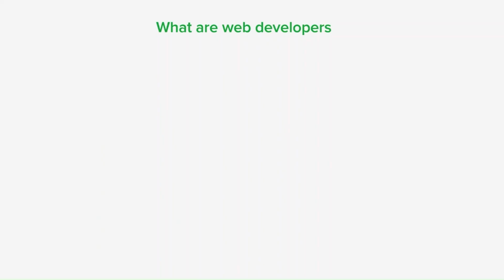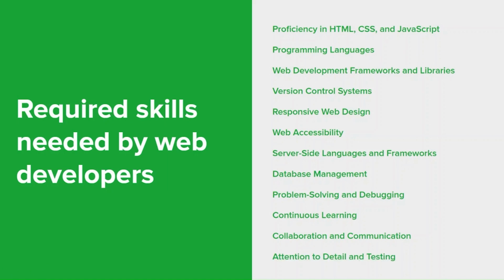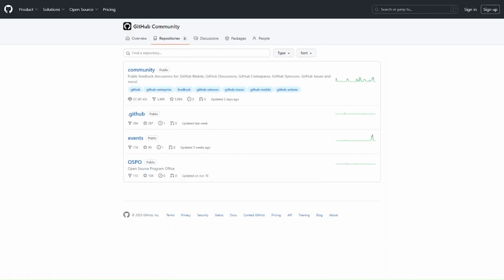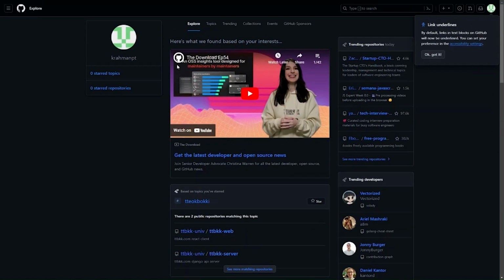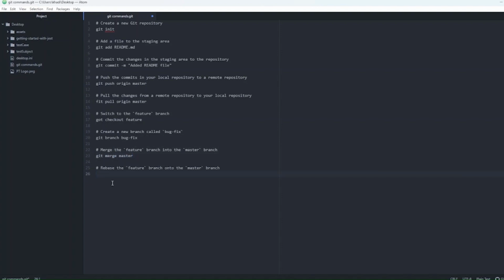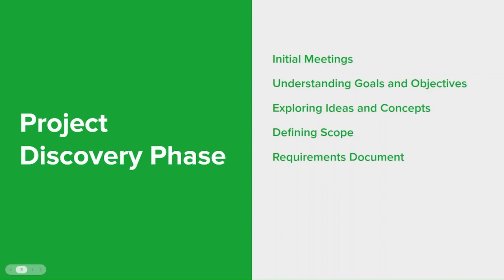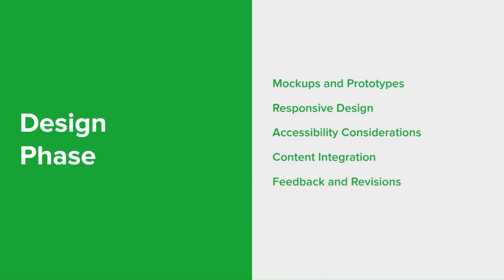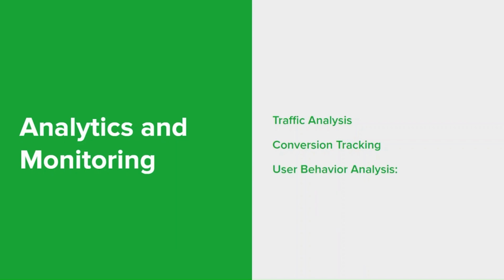Version Control With Git | Git For Web Development | How to Use Git | Git Tutorial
Version control is a fundamental practice in modern software development, enabling teams and individuals to manage changes to source code, documents, and other digital assets over time. At its core, version control records every modification made to a file or set of files, allowing users to recall, compare, and revert to previous versions as needed.

Git is an open-source, distributed version control system designed to handle everything from small personal projects to large-scale enterprise applications with speed and efficiency. Unlike traditional, centralised version control systems, Git enables every contributor to maintain a full copy of the project’s history locally. This architecture means that developers can work independently, commit changes offline, and synchronise their work when convenient, without relying on a constant connection to a central server.

How Does Git Work?
Git tracks changes to files in three primary states:

Modified: The file has been changed but not yet staged for commit.

Staged: The file is marked to be included in the next commit.

Committed: The changes are safely stored in the local repository’s database.

This system allows developers to experiment freely, knowing that any mistakes can be easily undone by reverting to a previous state. Branching and merging are central features of Git, enabling multiple lines of development to proceed in parallel before being integrated into the main codebase.

Key Benefits of Using Git
1. Complete Project History

Git maintains a comprehensive, navigable history of every change, including who made it, when, and why. This transparency is invaluable for tracking the evolution of a project, auditing decisions, and ensuring accountability within teams.

2. Enhanced Collaboration

With Git, multiple developers can work on different features or bug fixes simultaneously using branches. These branches can be merged back into the main codebase after thorough review, reducing conflicts and making teamwork seamless. Git’s distributed nature also means that collaboration is not limited by geography or time zones; developers can contribute from anywhere, at any time.

3. Workflow Flexibility

Git supports a variety of branching strategies and workflows, from simple feature branching to more complex models like GitFlow or trunk-based development. This flexibility allows teams to tailor their processes to project size, team structure, and release cadence.

4. Speed and Efficiency

Because every developer has a local copy of the repository, most operations, such as viewing history, comparing changes, or creating branches, are performed instantly without needing to communicate with a remote server. This local-first approach makes Git exceptionally fast compared to centralised systems.

5. Reliability and Redundancy

Each local repository acts as a backup of the entire project history. In the event of a server failure, any user’s repository can restore the project, ensuring continuity and minimising the risk of data loss.

6. Facilitates Reproducibility and Accountability

For research, data science, and software teams, reproducibility is paramount. Git’s detailed change logs make it possible to trace the origin of results, replicate analyses, and understand the context behind every modification, crucial for both scientific integrity and troubleshooting.

7. Supports Code Review and Quality Assurance

Git’s branching and pull request (or merge request) mechanisms facilitate code reviews, allowing team members to discuss, suggest improvements, and catch errors before changes are merged into the main codebase.

Adopting Git as a version control system brings significant advantages to any development team or project. Whether you are part of a large organisation or working independently, mastering Git is a critical skill for managing digital projects efficiently and confidently in today’s fast-paced, collaborative environments.